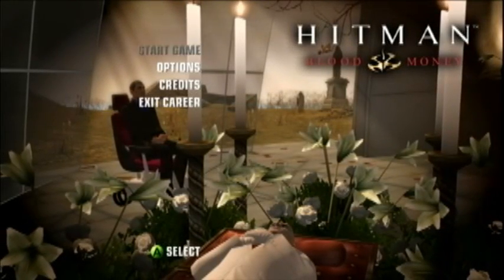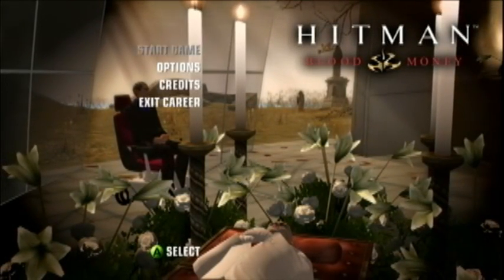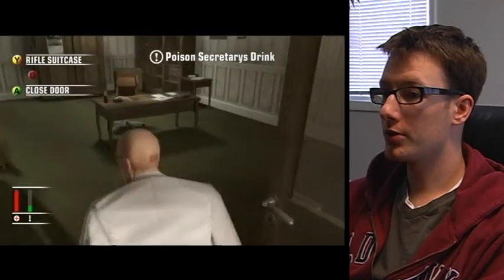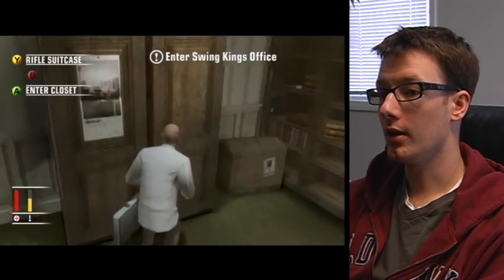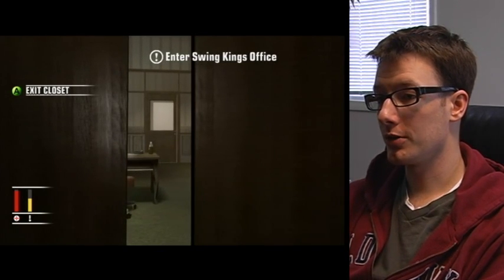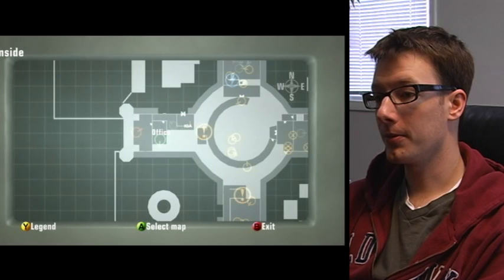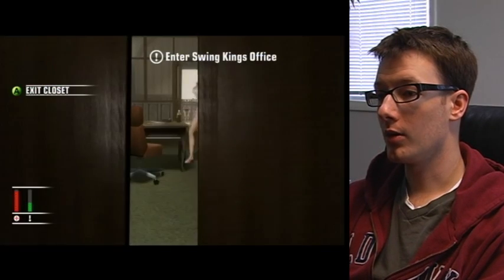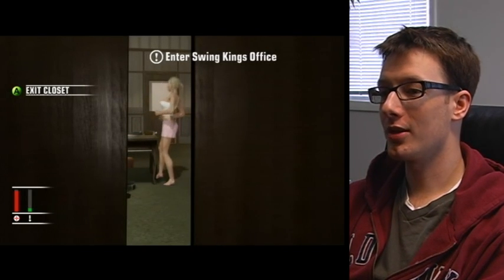Playing Hitman: Blood Money : Poison Secretary's Drink in Hitman: Blood Money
Push a guard over the rail and poison the secretary's drink in Hitman: Blood Money video game; get more tips on playing Xbox video games in this free computer gaming video clip.

Expert: John Sexton
Bio: Raised in rural southern Illinois, John Sexton's entertainment options were limited to video games and sitting in the parking lot of the Mad Pricer grocery store.
Filmmaker: Doug Craig